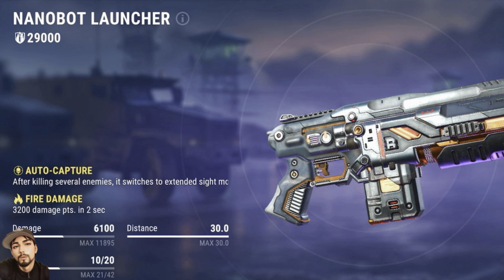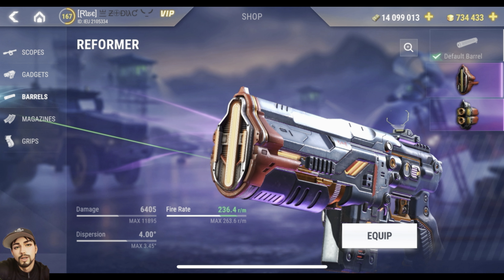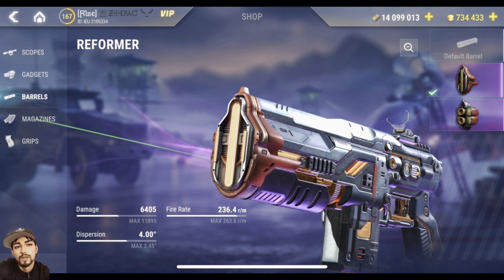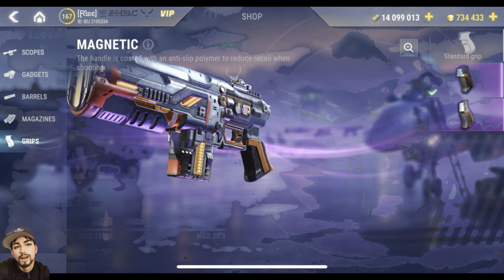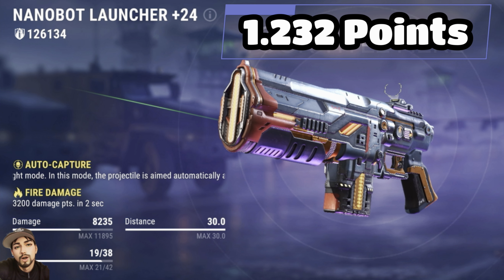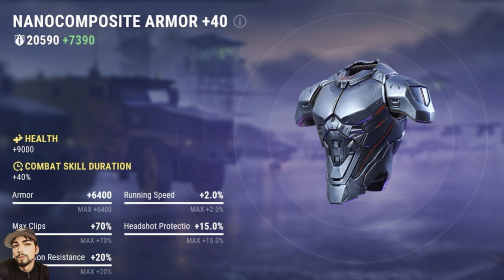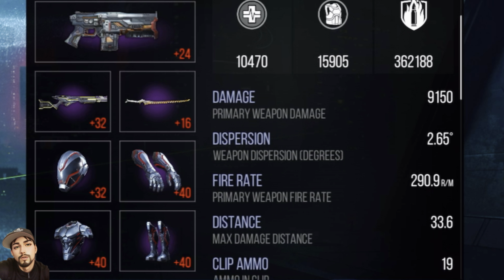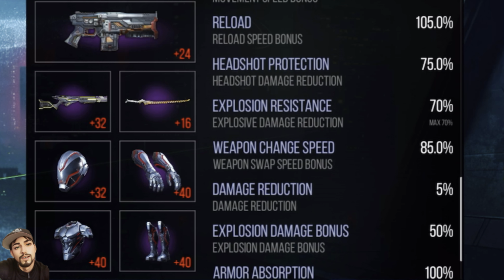NEW Special Weapon! Could The Nanobot Launcher Be The New Best Gun! 😳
Courtesy of Ɽʅຮє Ɩϻϻ⊕Ɽ▀▓▀ƛʅƧ ╰_╯ - EU Server Season 36